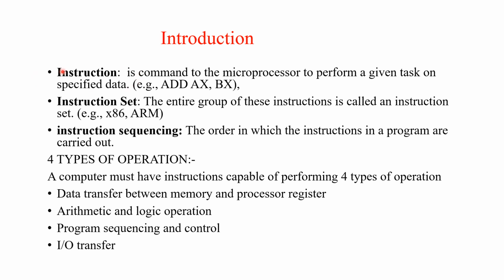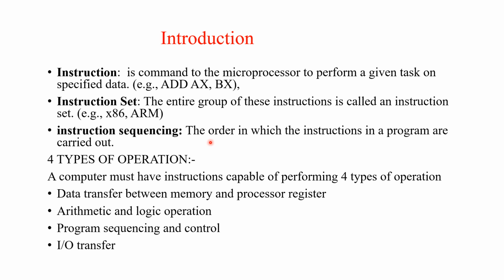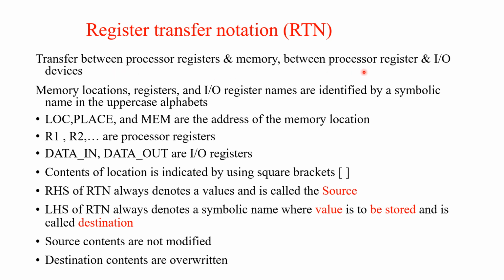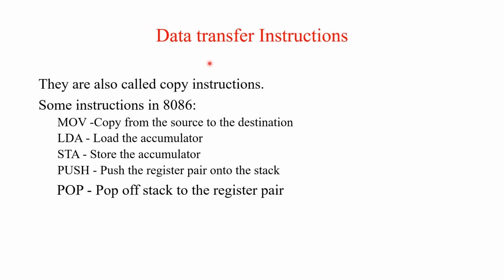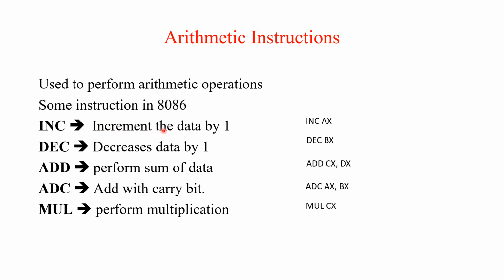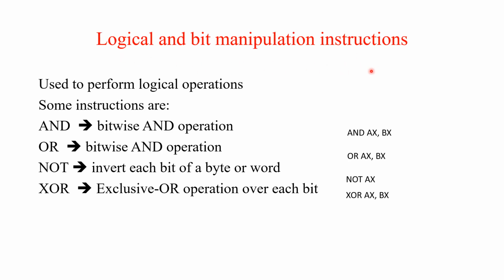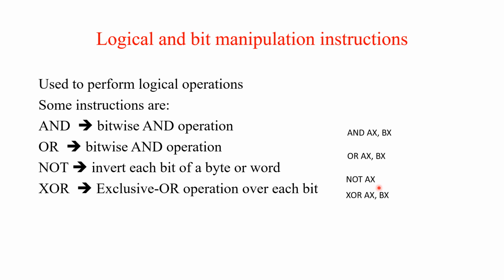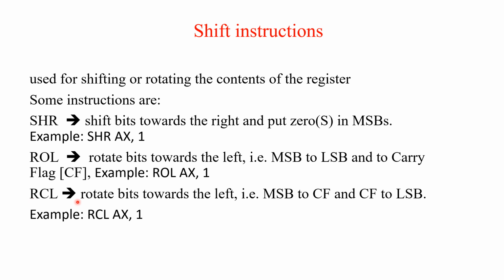Instruction and Instruction Sequencing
"Welcome to this video on Instruction and Instruction Sequencing in computer systems. Every task a computer performs is broken down into a series of instructions that need to be executed in a specific order. In this video, we will explore how instructions are structured and how they are sequenced to ensure smooth and efficient operation within a computer."